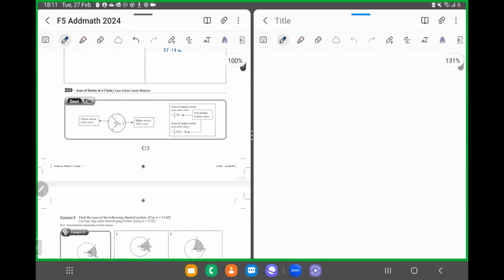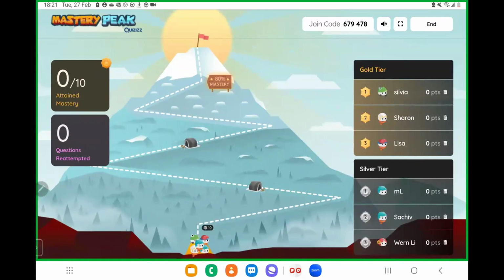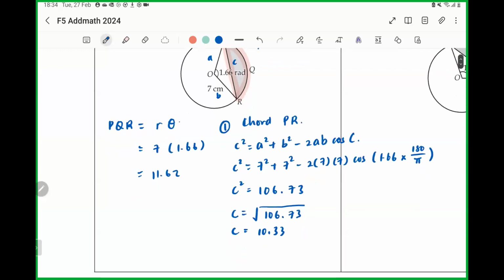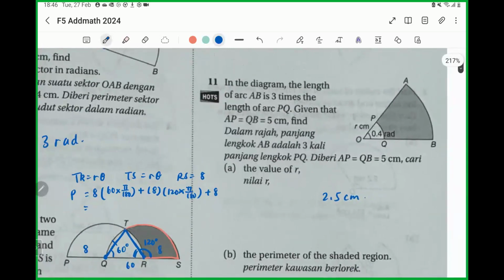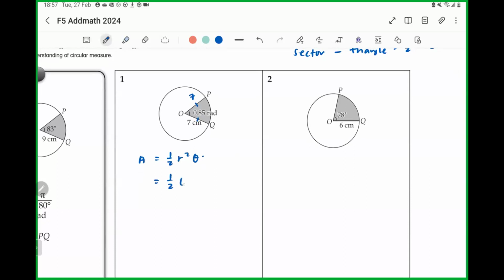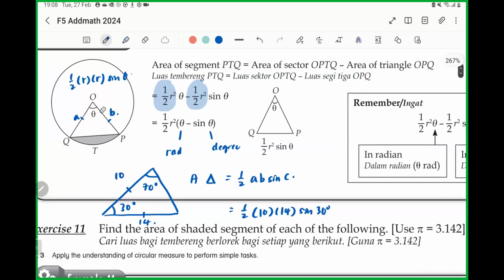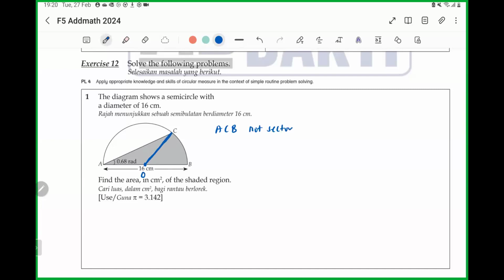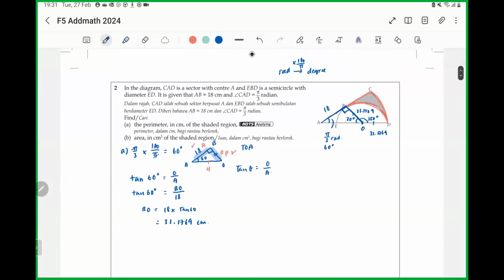Form 5 Add Math Lesson 2 - Chapter 1 Circular Measure [dated 27022024]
2024 Form 5 online live class timetable

📌 Form 5 Add Math online live class 📌
Date: every Tuesday
Time: 6:00pm – 7:30pm
Tutor: Ms Tan
1st class has been started on 20/2/2024

Notes:
- Register now and make one-time registration fee of RM 10 and get February 2024 tuition fee WAIVED.
- Written notes in PDF form will be sent by teacher in the WhatsApp group after the session.
- Recordings will be available upon monthly payment received.